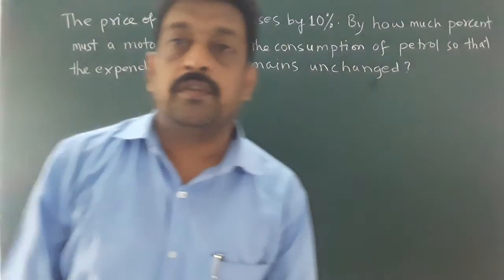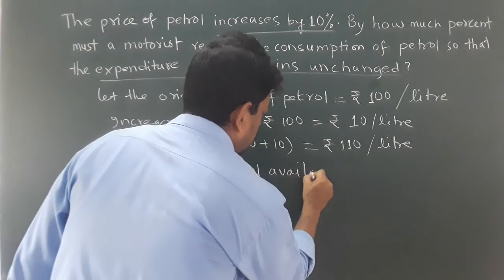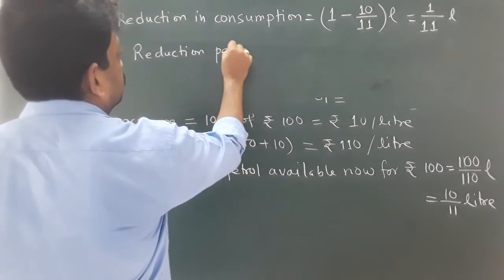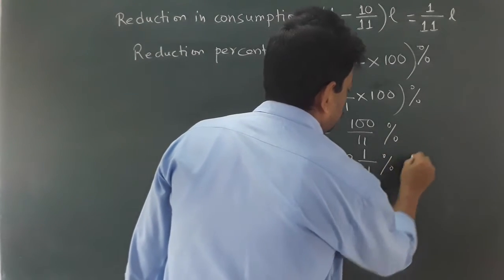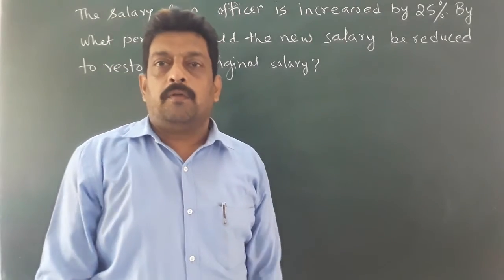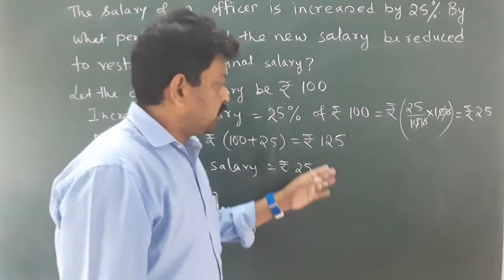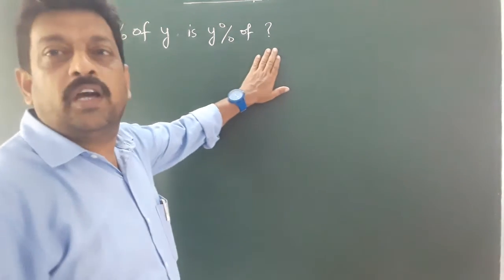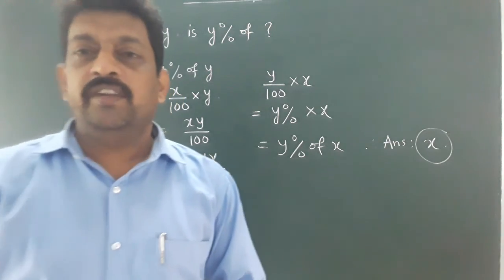Percentage|| Class 8 Mathematics|| By Pradip Sir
Solutions and explanations of problems based on Percentage